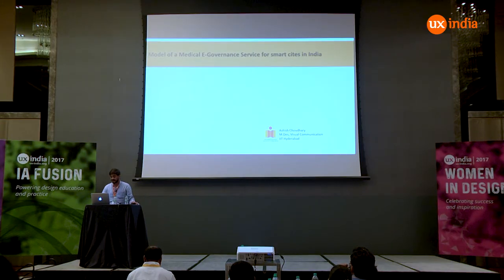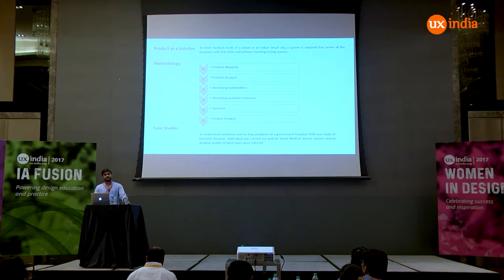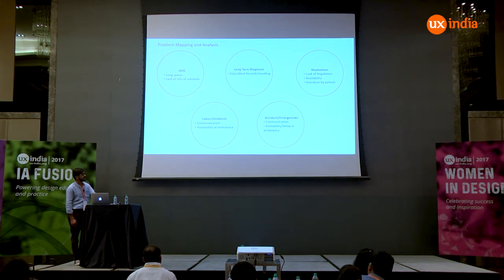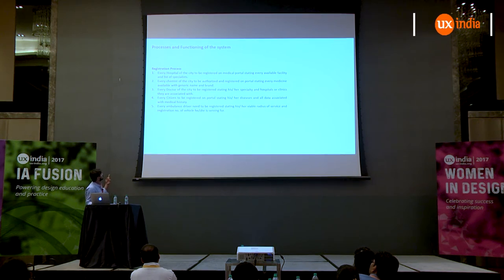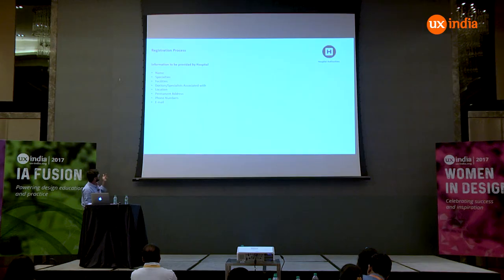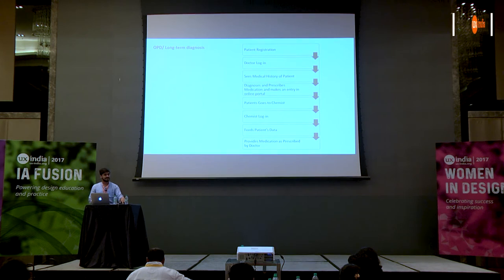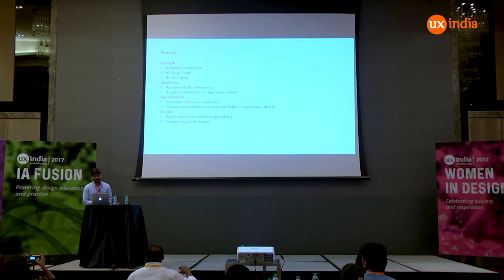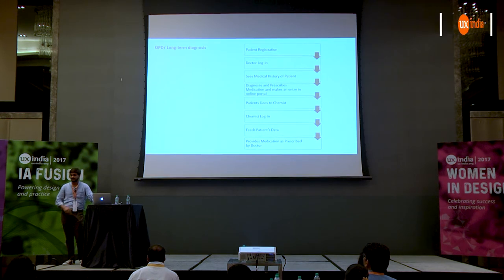Ashish Choudhury, DesignX 2017 presentation at UXINDIA2017